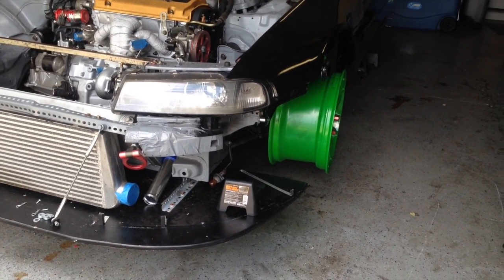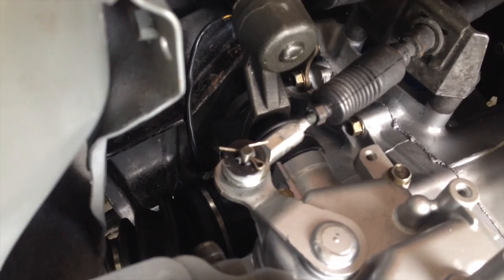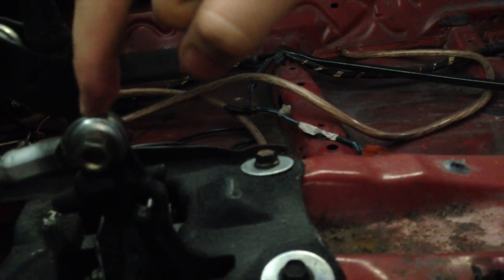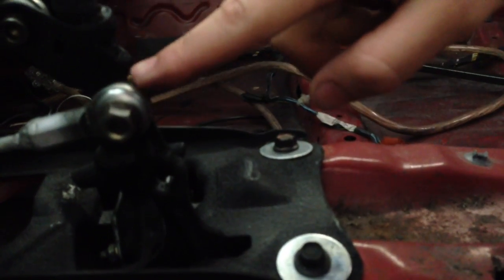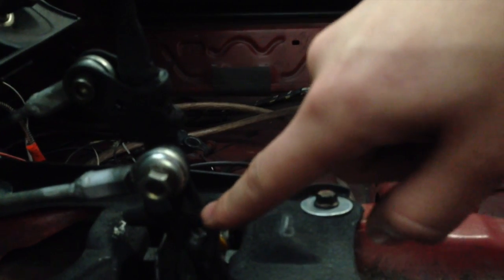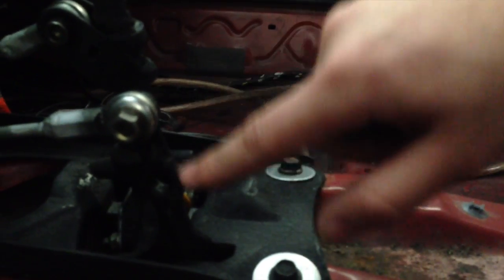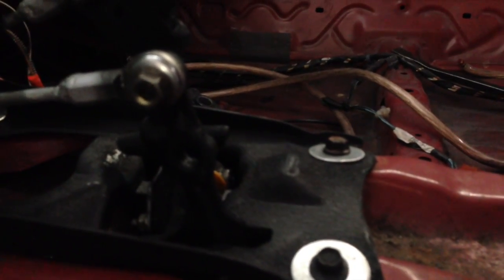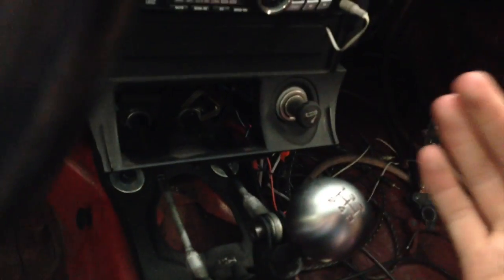Honda Prelude Custom Shift Linkage and Short Shifter Design.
Just some helpful info and custom information about getting the best shifting performance in a Honda Prelude.